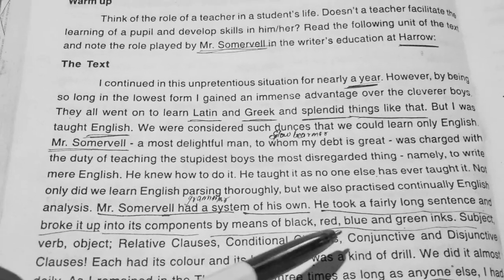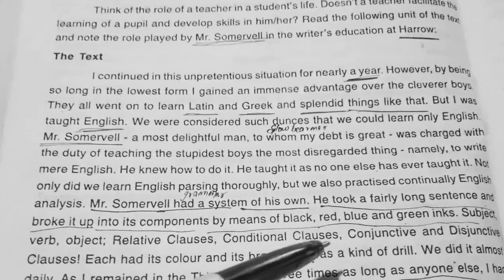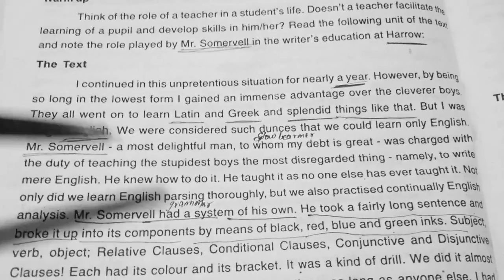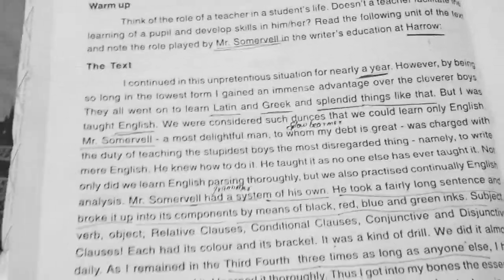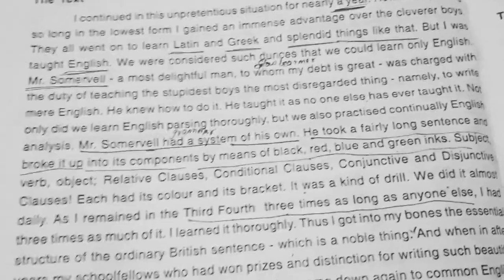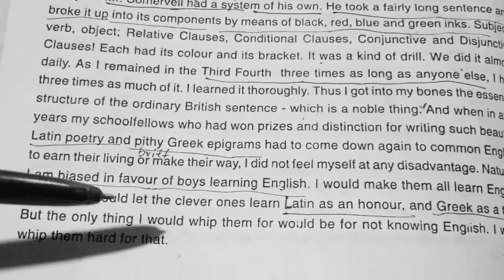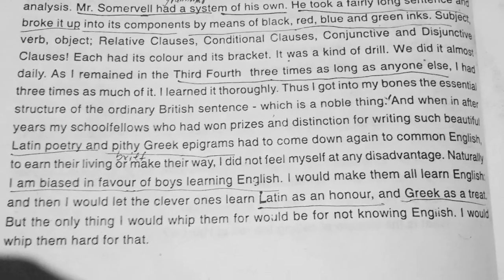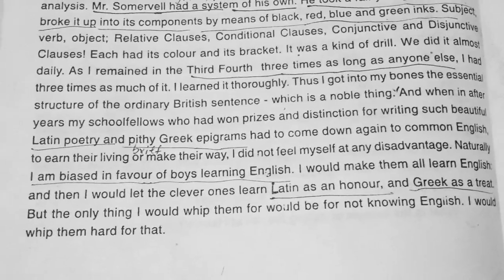ON EXAMINATIONS... Unit -2....📝 arts 12th Arts students Winston Churchill